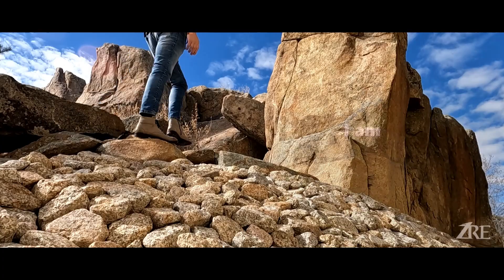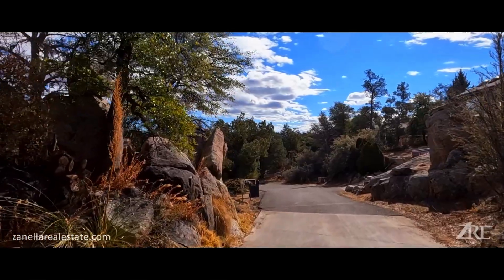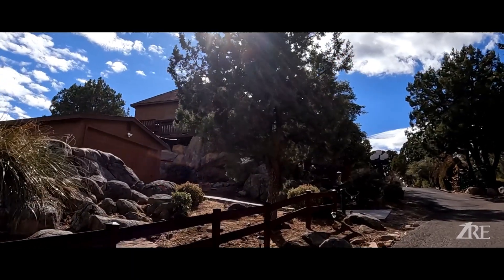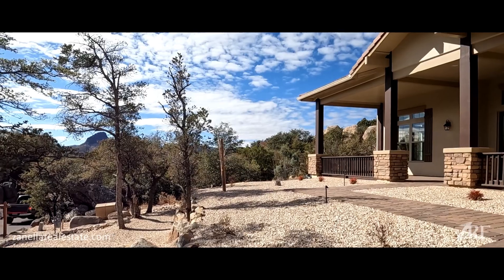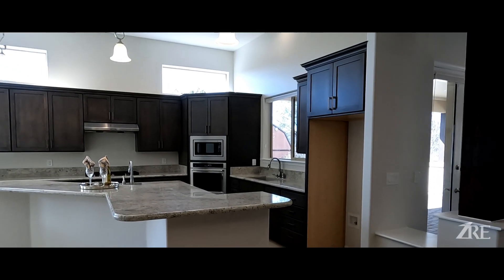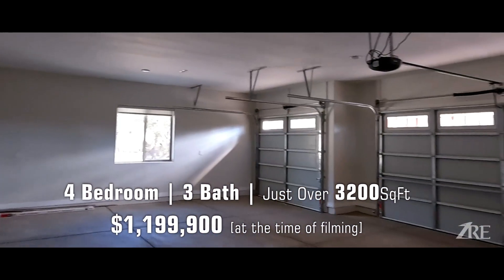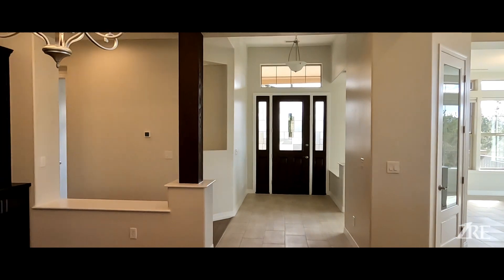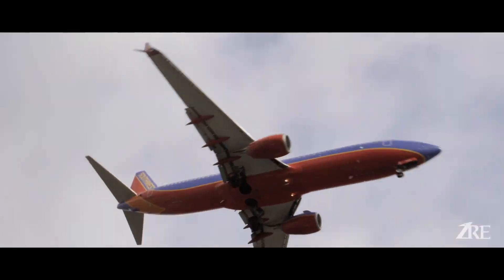Prescott Arizona - Grand View Estates - Can You Keep a Secret? - Prescott Arizona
The Real Estate community of Grand View Estates in the beautiful Prescott, Arizona is a wonderful neighborhood just off Iron Springs road, only 2.5 miles north of Prescott Arizona Plaza.
This wonderful Real Estate development is nested amongst mature junipers and Ponderosa pines, big boulders and it affords spectacular views of Thumb Butte and the hills around Prescott, Arizona.
When you enter this community it feels like immersing yourself into a fairy tale, with little roads and plenty of vegetation.
This neighborhood is so close to shopping, hospitals, dining, yet is surrounded by beautiful nature!

Carlo Zanella is a Prescott AZ Real Estate Agent with Realty ONE Group. He helps people sell their home possibly for more money in less time, buy the perfect dream home, and invest in Real Estate.

Have a Real Estate related question? Or have a house to sell?